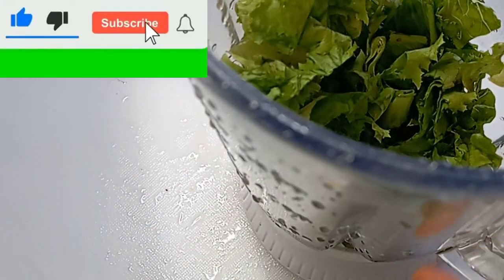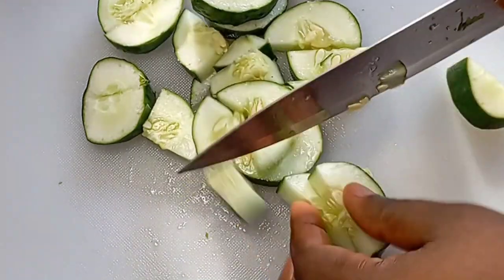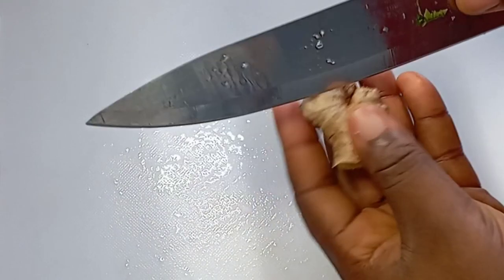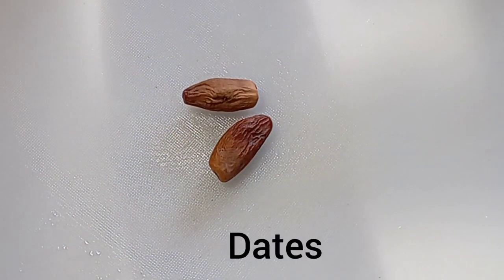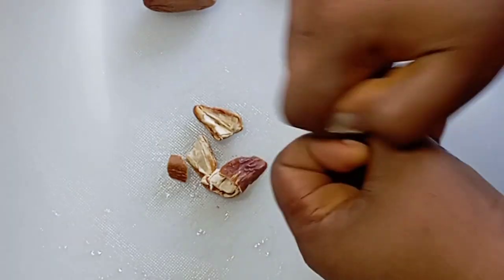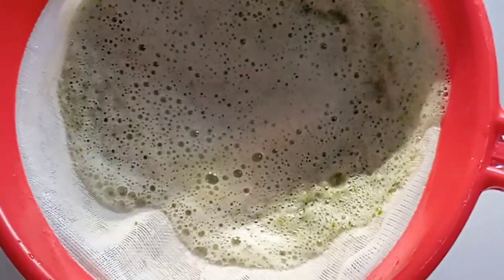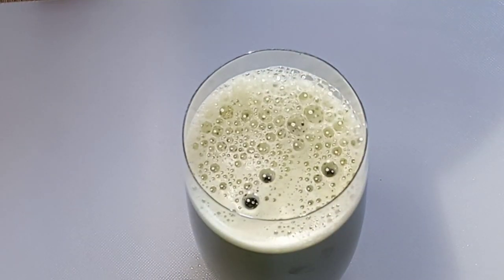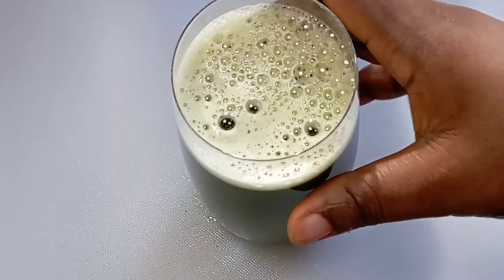Gain bigger butt and wider hip naturally in one week|Gain weight in the right places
Take this drink to grow your butt, build your hip,this drink is very effective,the quickest way to grow your buttt and gain weight in the right places.
you are going to learn how to make this drink that will add to your butt that will build your hip,that will make your stomach flat,very effective,it has worked for me and my clients so it is quick if you follow instructions.

You are going to have a beautiful shape if you take this drink for one week, better than surgery,this is very safe, natural no side effective